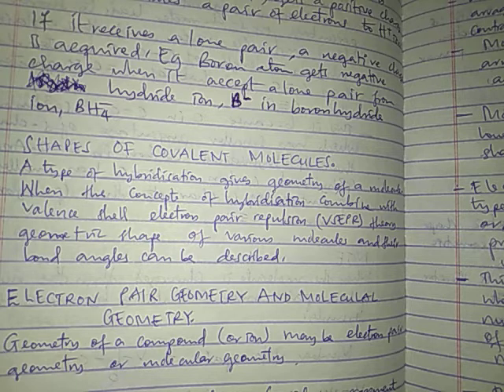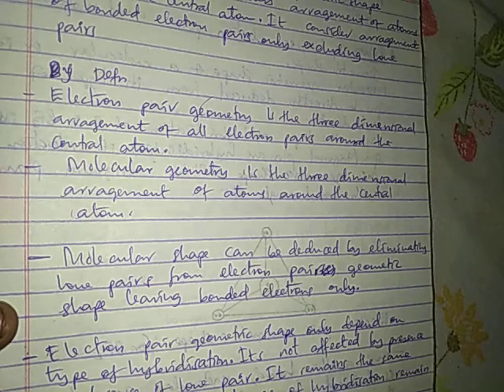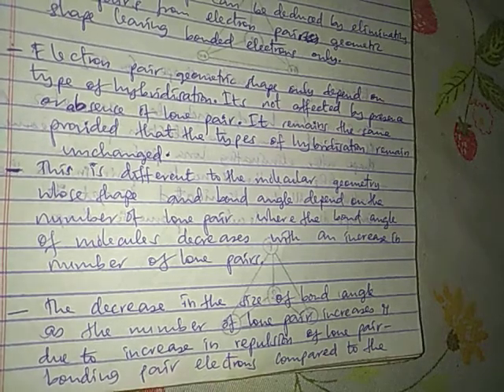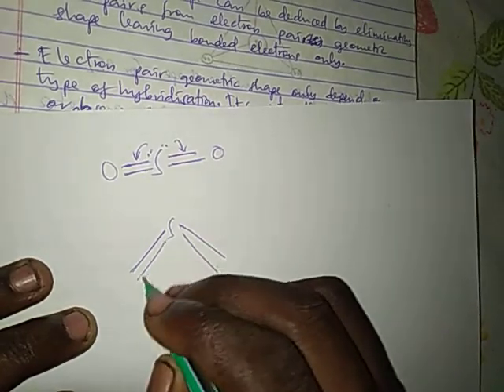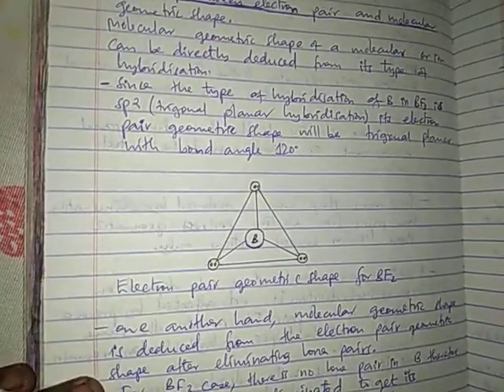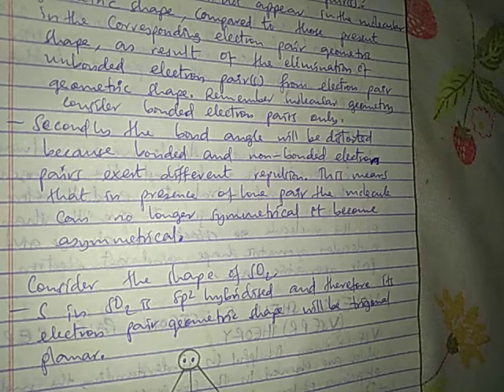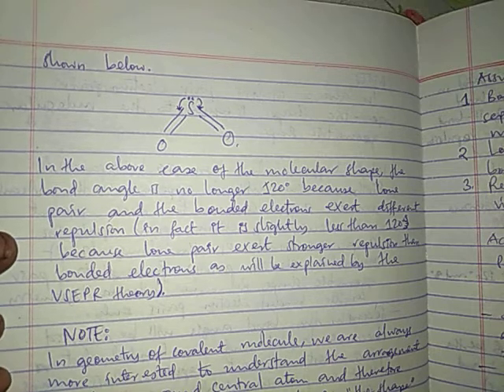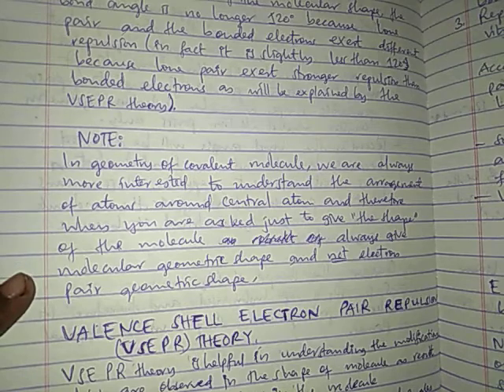Electron pair geometry and molecular geometry, Chemical bonding part 12, Form five chemistry